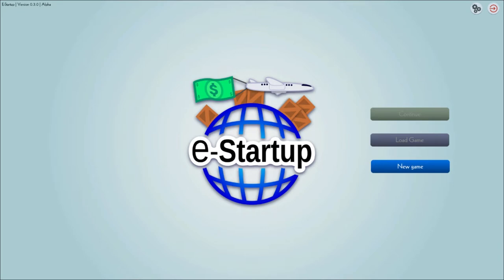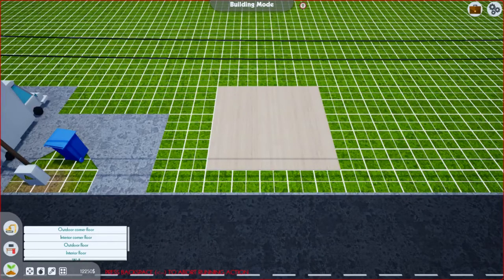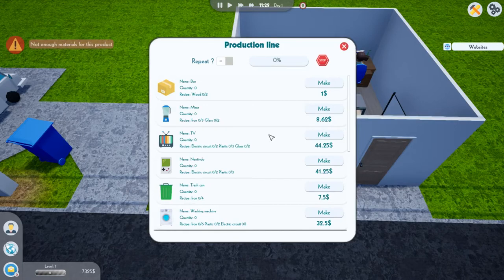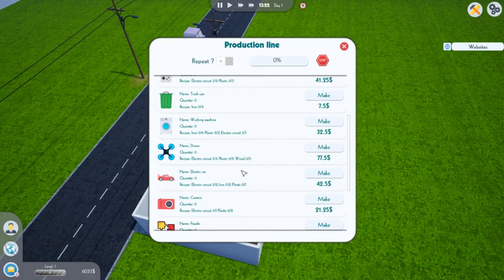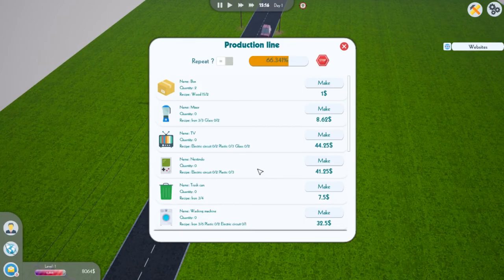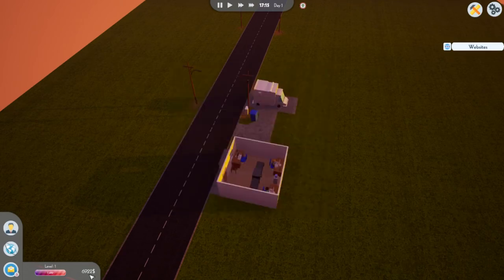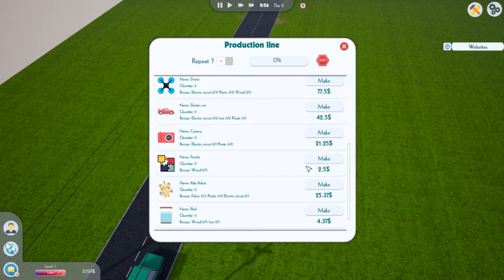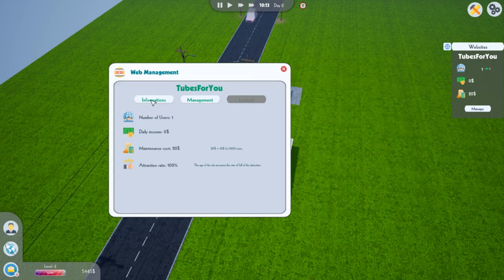Let's try: E-Startup!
The developer of this game, Polytale, gave me a key for the game, so I can check it out with all of you!

As always: Eventhough this key has been given to me for free, all opinions and comments about this game are my own!

E-Startup is a sandbox business simulation game in a low-poly universe. Build, buy resources to create products and complete contracts, invest in the stock market or design your own sites and software to become rich and popular!

Get cheap amazing games over at Humble Bundle! Games with amazing discounts, awesome game bundles and sometimes even free games! Go check it out!

Song during the endcard: Out of Darkness by Max Tune
Used under Creative Commens license given out by TakeTones.com.